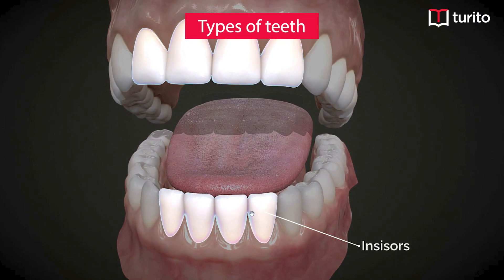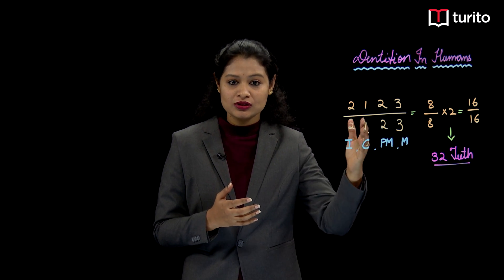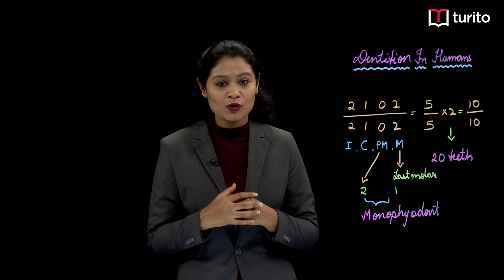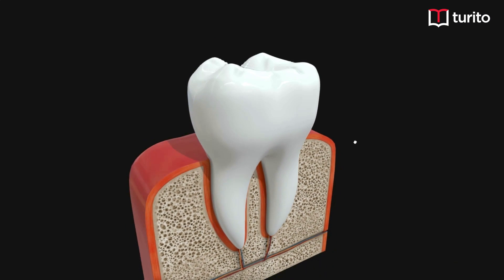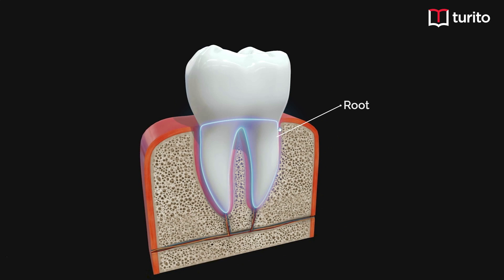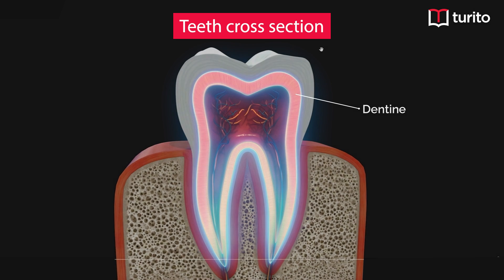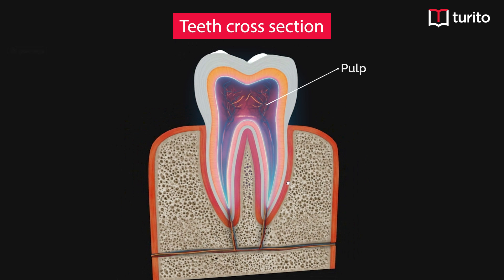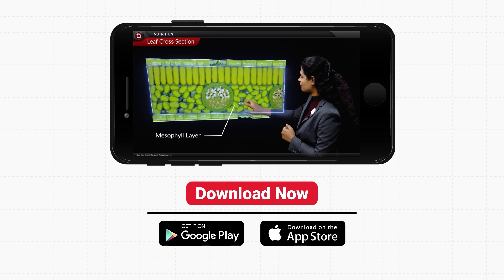Watch - Turito - Concept Class - Grade 11 - Zoology - Human Dentition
Grade 11 - Zoology - Human Dentition

The concept of Human Dentition is simplified in today's concept video.

Dentition caters to the development of teeth and their arrangement in the mouth. In particular, it is the characteristic arrangement, kind, and number of teeth in a given species at a given age. Human beings have heterodont types of teeth. They are Incisors, Canines, Premolars, Molars. In lifetime, human beings get two types of teeth. At early age they get a temporary set of 20 teeth which are known as milk teeth and the process is known as Primary dentition. Once the milk teeth are gone, human beings get permanent set of 32 teeth and the process is called Permanent Dentition.

Interesting. Isn't it?

Grasp more such interesting concepts of Zoology, Botany, Chemistry, Physics and Math with Turito Live Concept Classes. Join the classes every day on Turito App and understand concepts with the help of experts.

Download Turito App NOW and avail the classes for FREE!